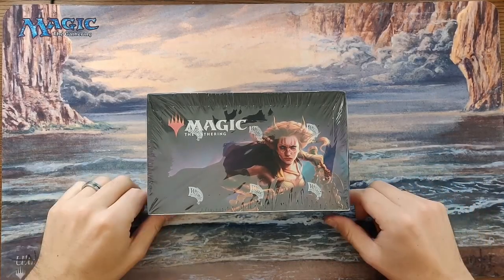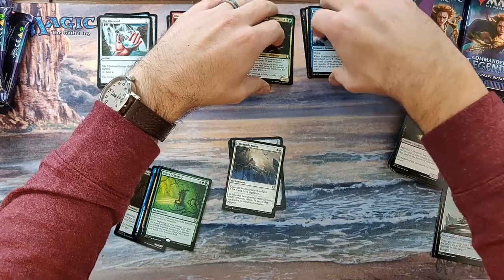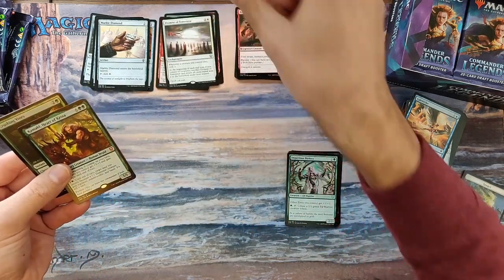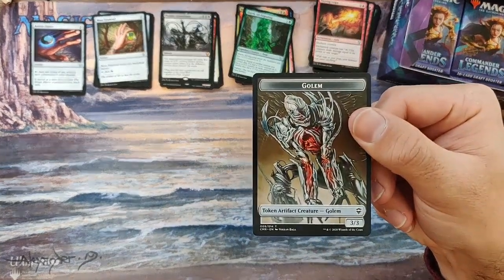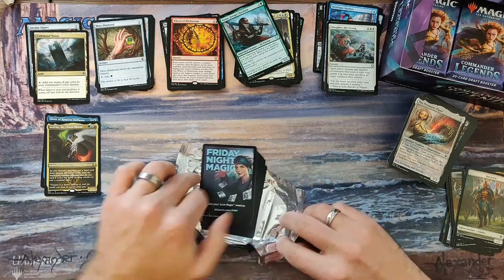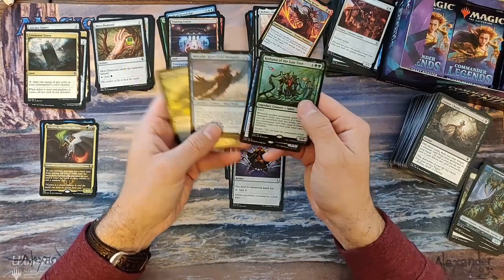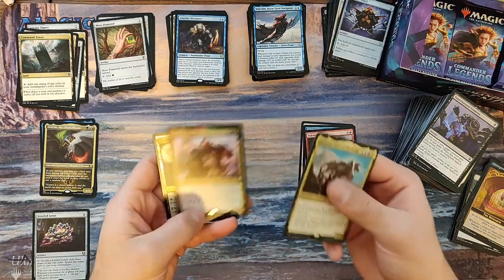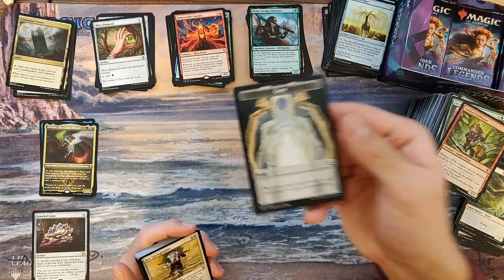Commander Legends Unboxing #1! | Mineral Mining: A Table Salt EDH Box Opening | MTG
On our first episode of “Mineral Mining”, Table Salt’s Unboxing Series, Dom takes us through his early-release Commander Legends Draft Booster box!

We are a channel dedicated to providing you with Commander gameplay & content between 4 friends that love to shatter each other’s dreams, break each other’s hearts, and ruin each other’s lives when it comes to Magic: The Gathering.

Don’t forget to support you LGS by giving them a visit for your MTG/EDH supplies!  Shoutout to Black Diamond Games in CA for today’s box

Table Salt Media Productions (TSMP) is a group of four friends who want to share their salty games with the world.

for the most up-to-date news on all things salty!

Better Days
Monroe
Watching the Clouds
Wonder
Distant
Fast Lane
A Walk on the Moon
Angels
5 Min Call
Last Night